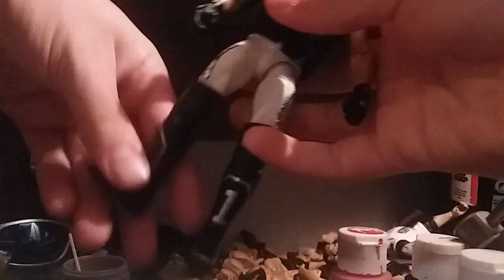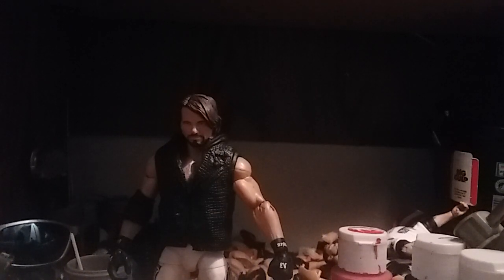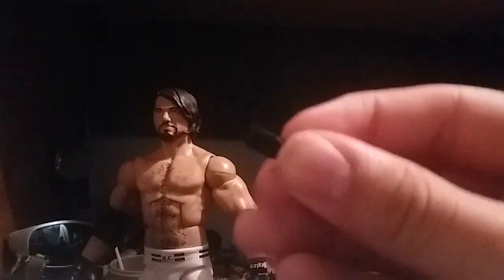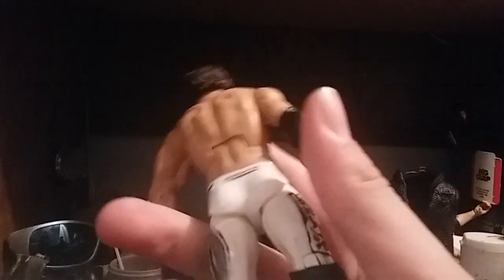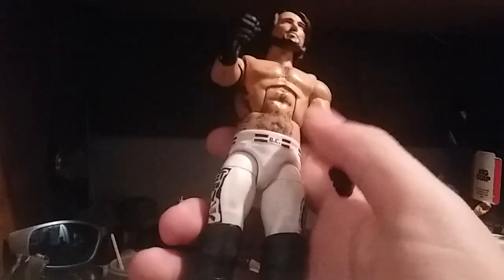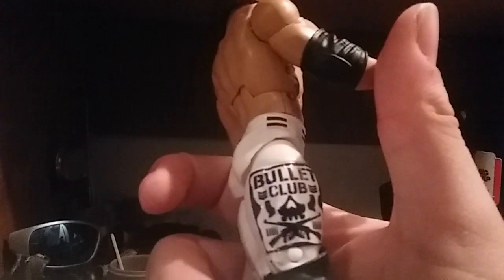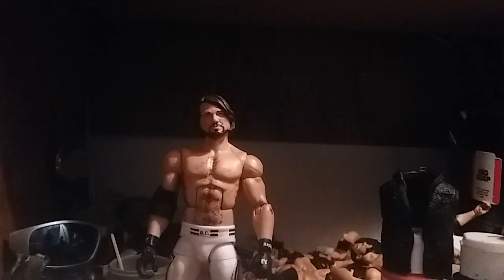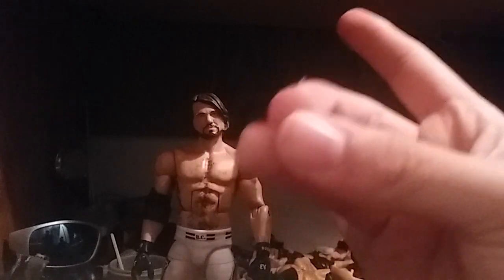WEEKLY CUSTOMS EP 47: Wrestle Kingdom 10 AJ Styles